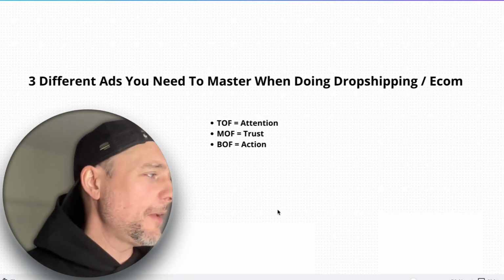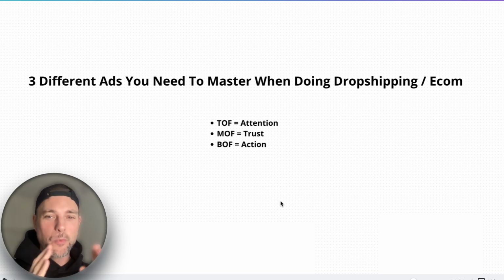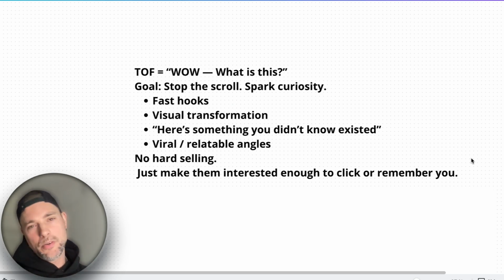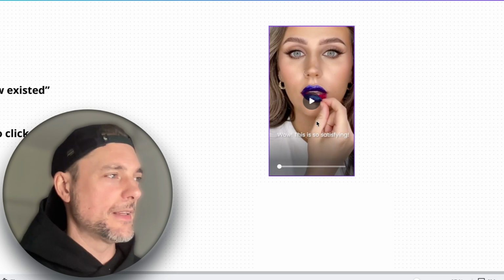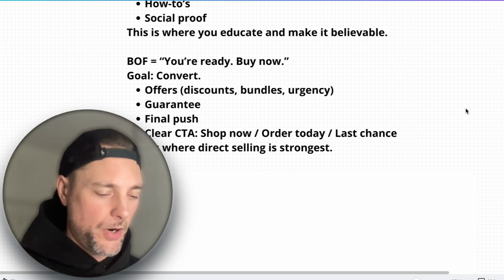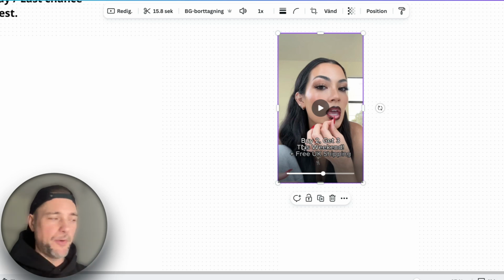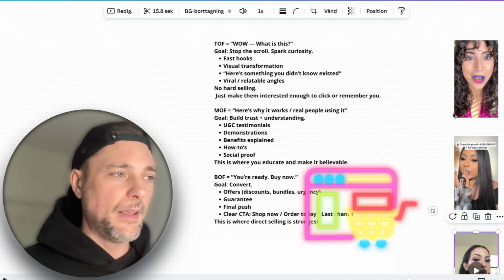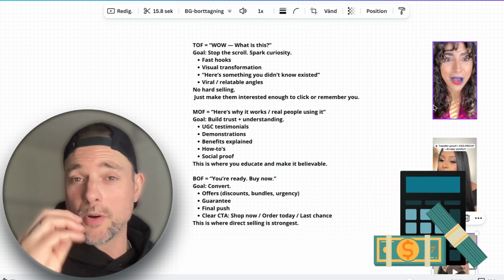The Only 3 Ads You Need to Succeed in Dropshipping (TOF / MOF / BOF)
The Total Ecom Blueprint is OUT NOW 🎓

In this video I break down the **3 types of ads you must master** if you want to scale with Meta Ads:
📌 TOF – Top of Funnel ads
📌 MOF – Middle of Funnel ads
📌 BOF – Bottom of Funnel ads

Most beginners run random ads and hope for results — that’s why they fail.
If you understand how the funnel works, your ad structure becomes simple and predictable.

🔥 What you will learn:
• What TOF, MOF and BOF ads actually are
• What to use at each stage (UGC, image ads, testimonials, bundles, etc)
• How to build a profitable ad funnel
• How I use this system to scale my brands